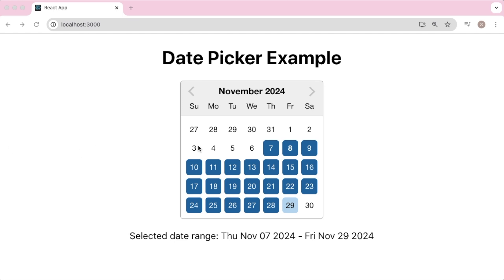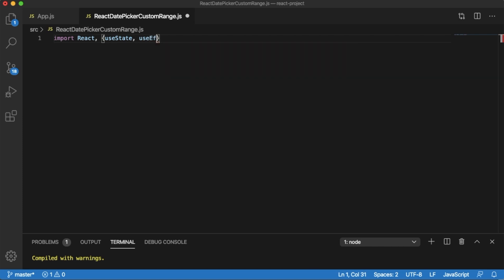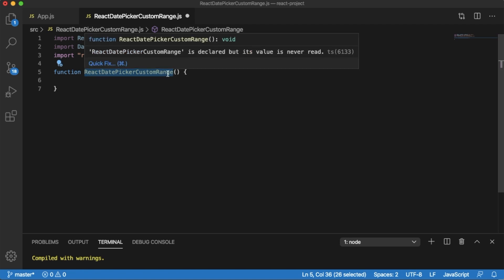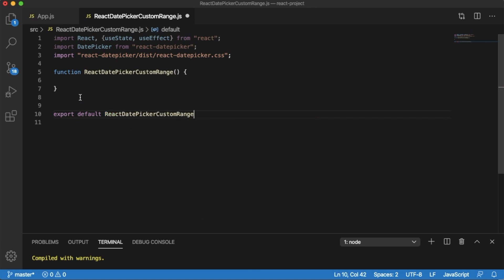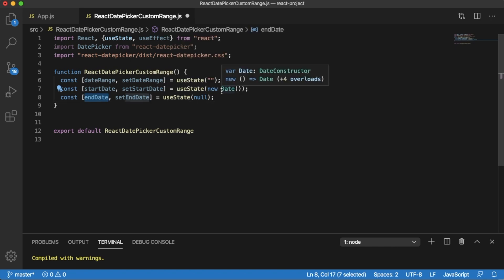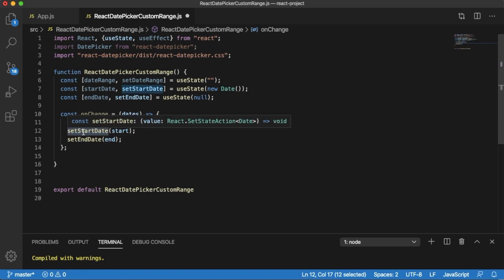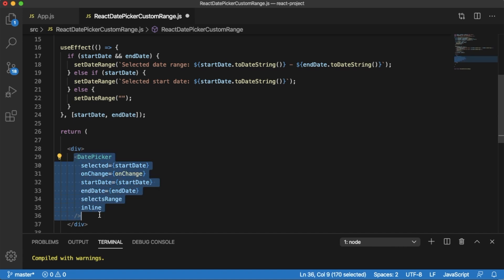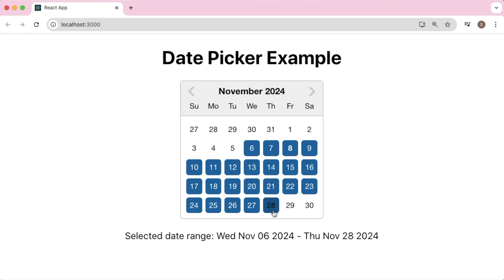ReactJS Projects: Adding ReactJS Date Picker with Date Range Selection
In this video, we’ll build a custom Date Picker with a date range selector using React and the react-datepicker library.

You’ll learn to set up a dedicated ReactDatePickerCustomRange component, manage start and end dates, and display the selected range on the page.

We’ll walk through the setup of key features, including initializing states, handling date selection with an onChange function, and updating the date range display with the useEffect hook.

By the end, you'll have a fully functional date range picker integrated in your React app.